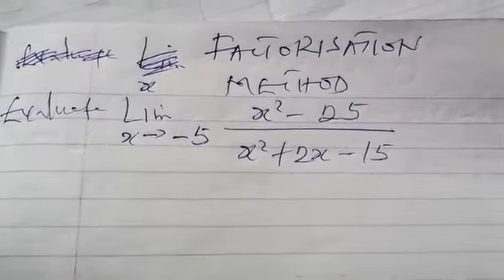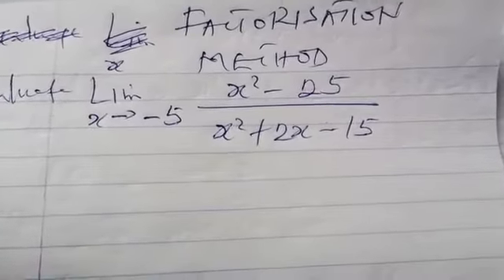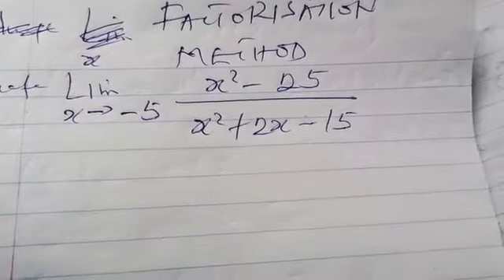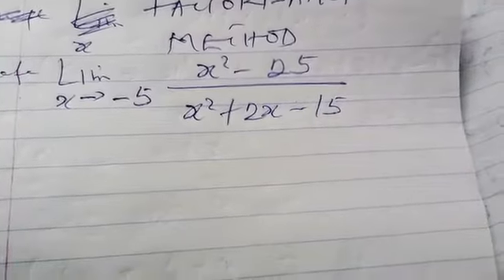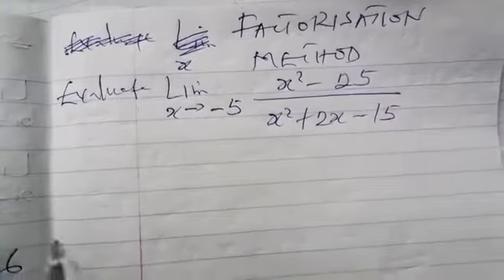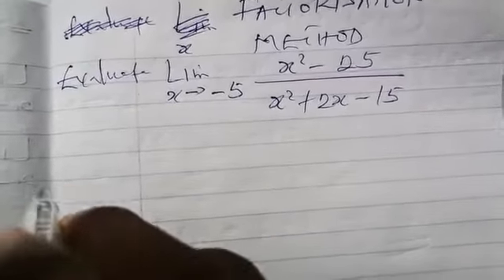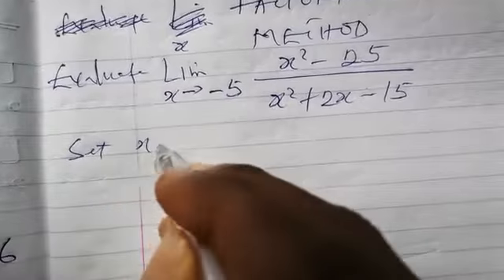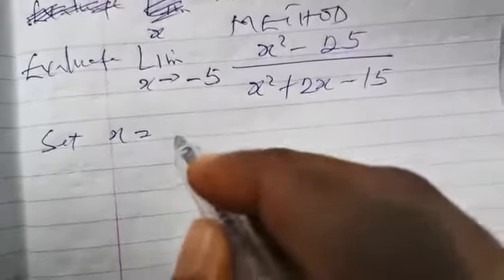Limits and Functions by Factorization Method, part 2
More solved problems on Factorization Method to clearly explain the co'vept of Limits and function.